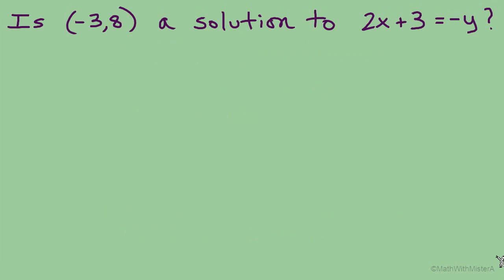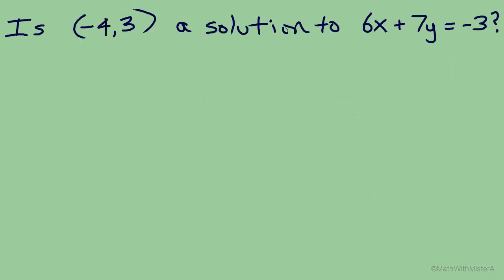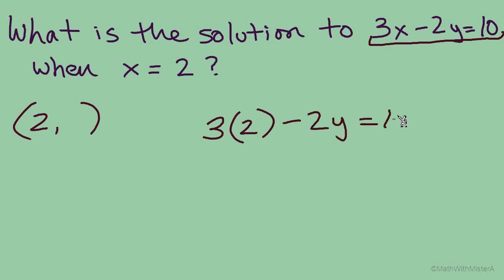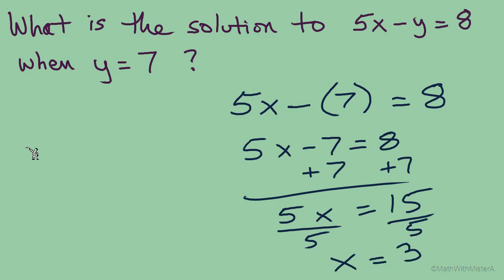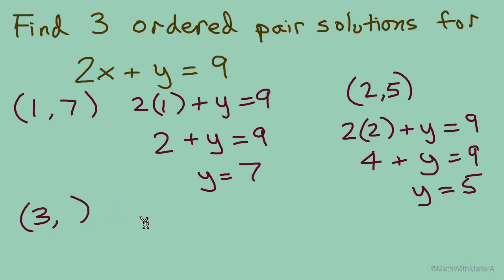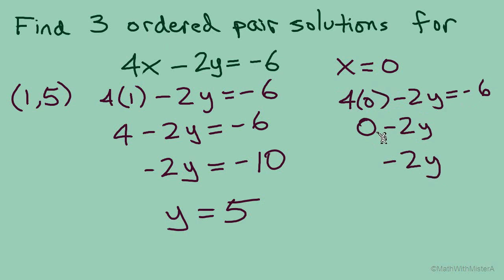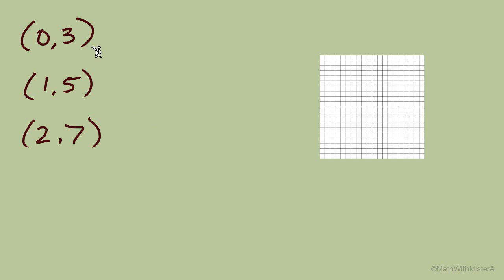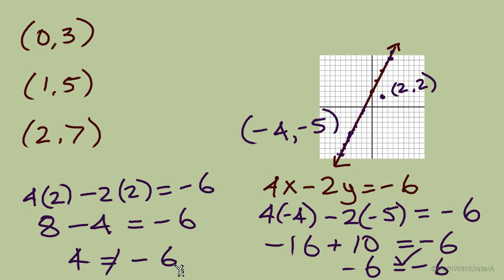Linear Equations in 2 Variables - Examples